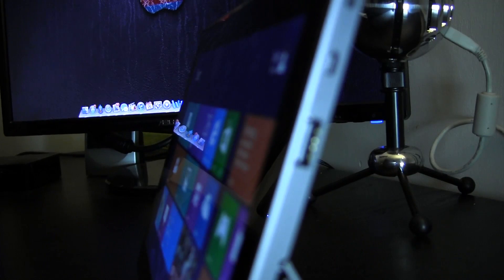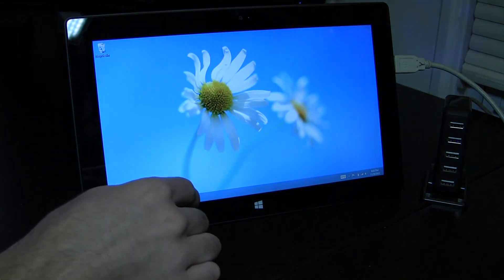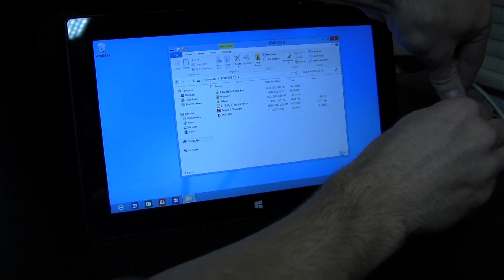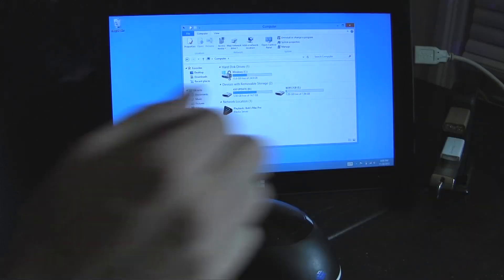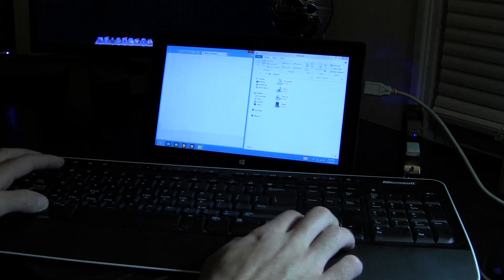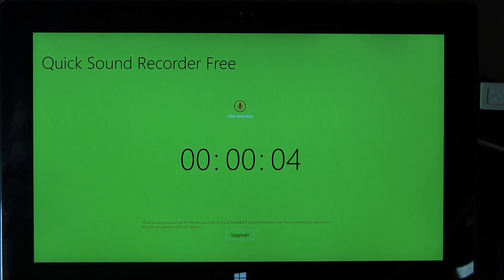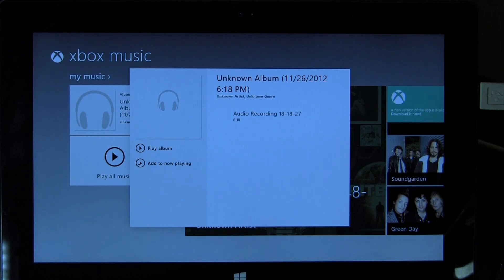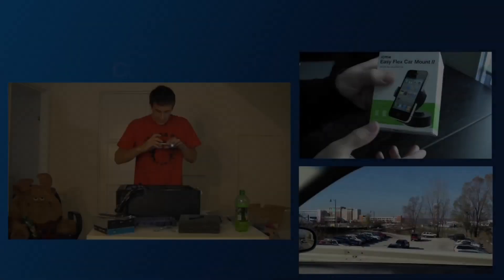Overview: Microsoft Surface USB Port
In this video, I give an overview of the possibilities of the USB port on the Microsoft Surface. In my opinion, this is a feature that sets the Surface apart from the other tablets on the market. Whether that's a good or a bad thing depends on your needs!

Twitter: @cpukid & @RocheTechnology